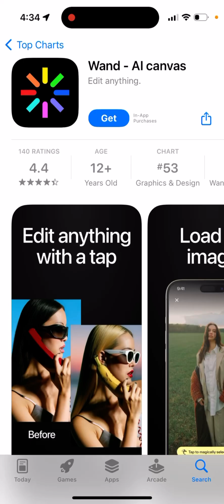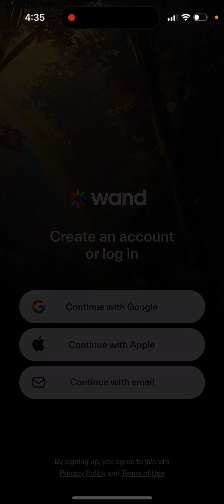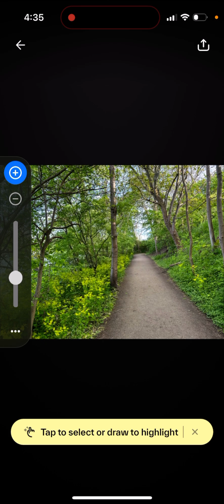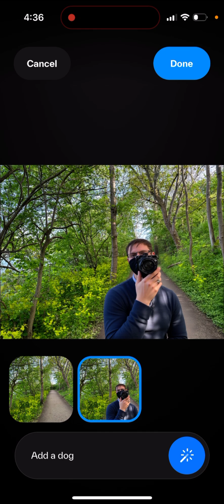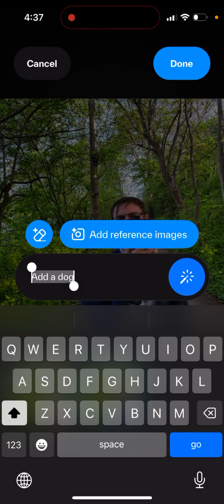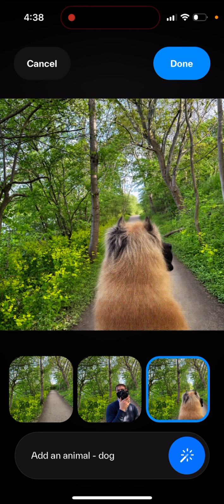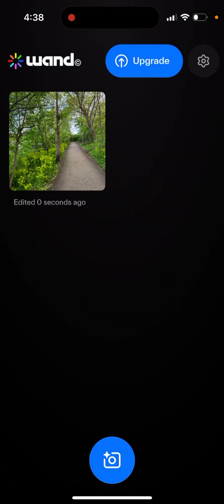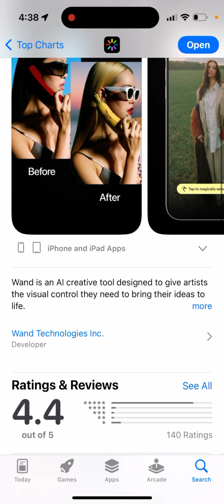WAND AI CANVAS - HOW TO USE